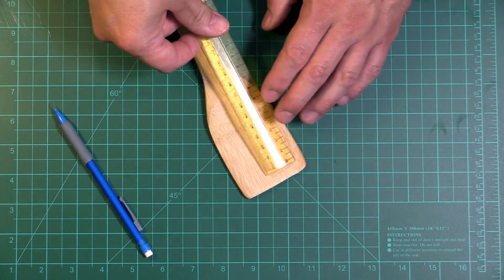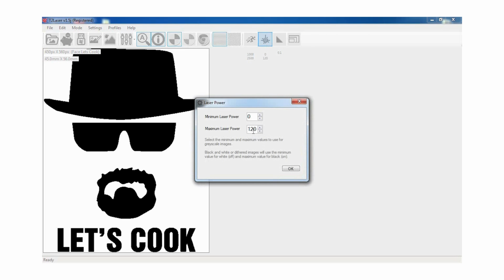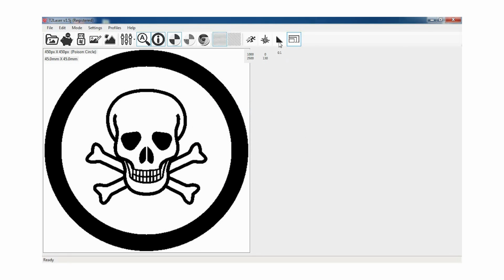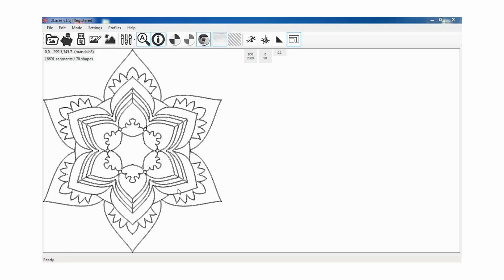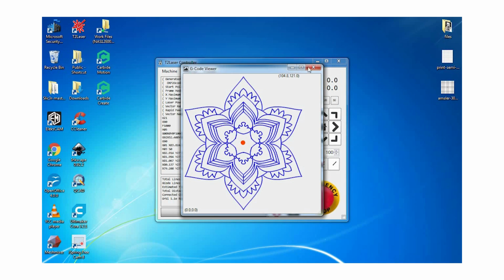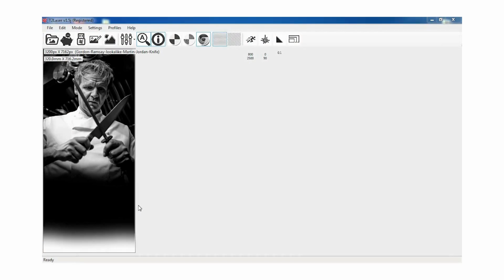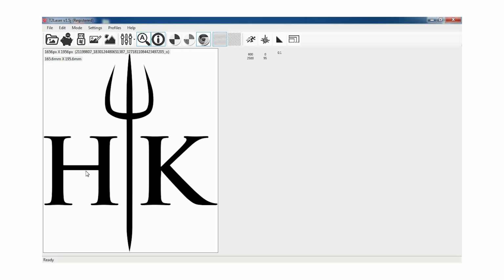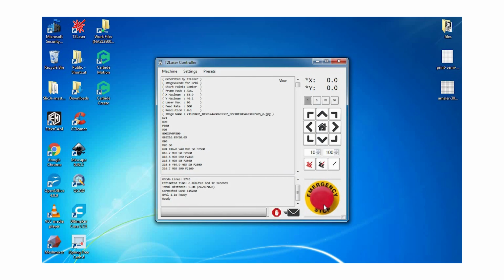How to Laser Engrave Wood Spoons with the Eleksmaker Elekslaser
In this video, I'll show you how to use a diode laser engraver to engrave wood spoons. We'll be engraving both hardwood and bamboo spoons.
The laser machine used in this video is A3 EleksMaker Elekslaser laser engraver with the 2.5watt laser module that I bought from Gearbest. The software being used is T2laser.
Although a diode laser engraver was used on this project, using a CO2 Laser machine would be a very similar process.